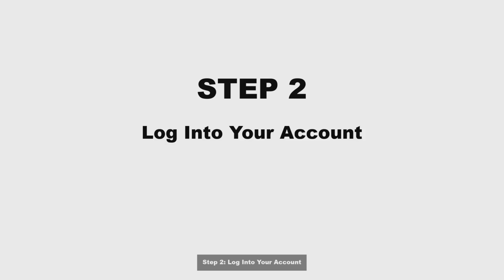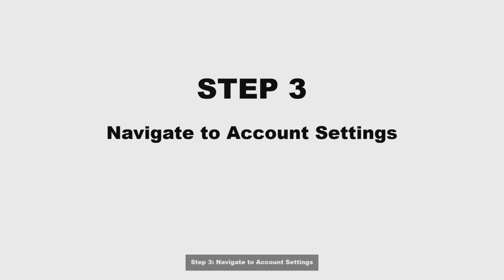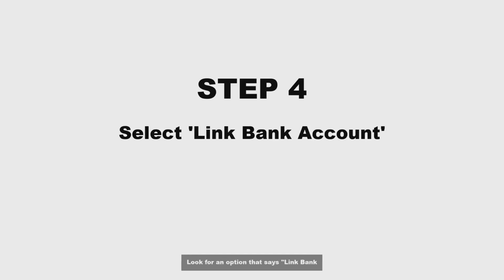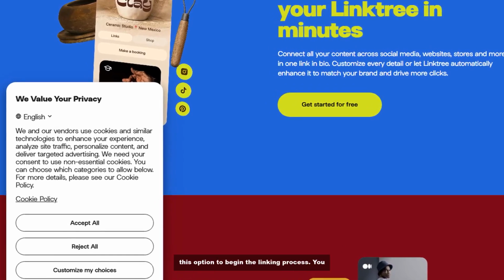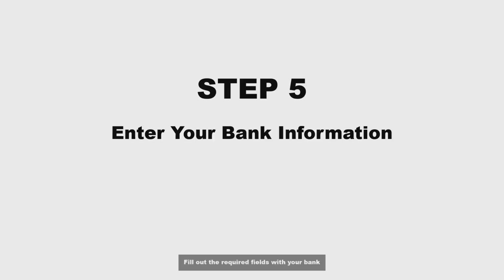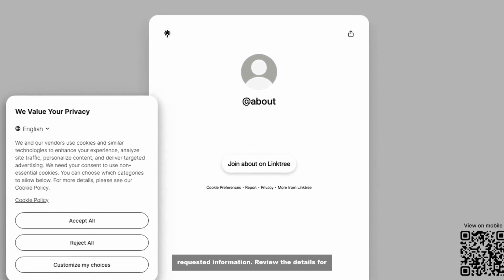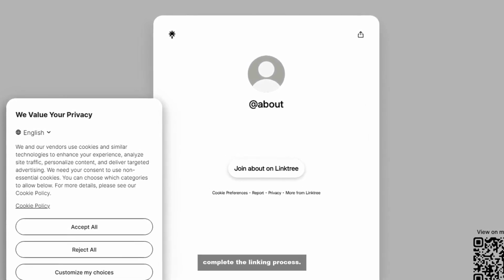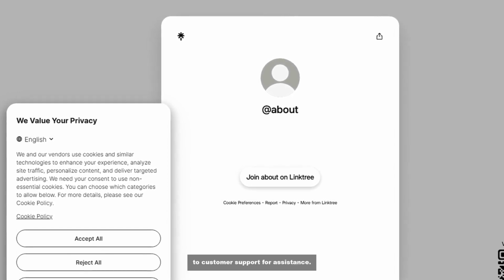How To Link Your Bank Account To Envista Credit Union 2026 (FULL TUTORIAL)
In this video, we provide a comprehensive guide on how to link your bank account to Envista Credit Union in 2026. Whether you're a new member or need a refresher, this FULL TUTORIAL will walk you through the process step-by-step.